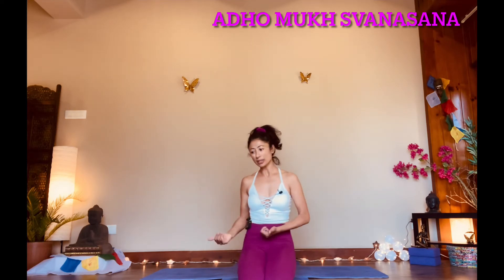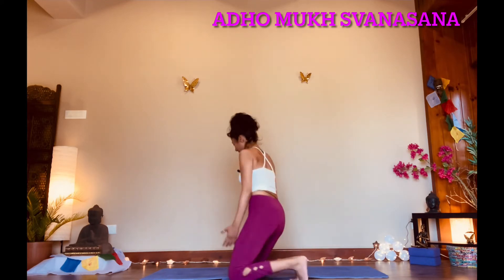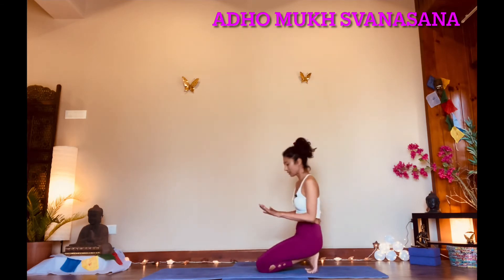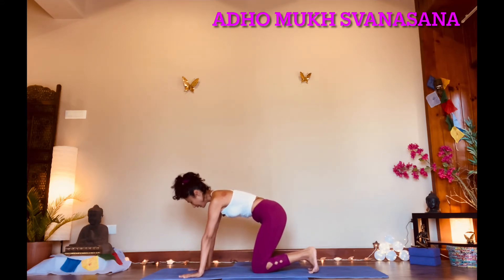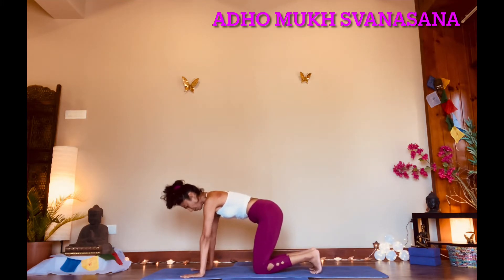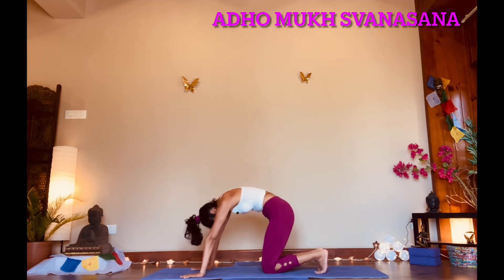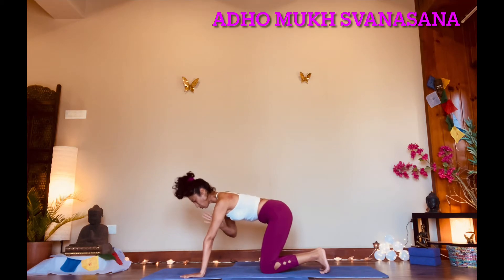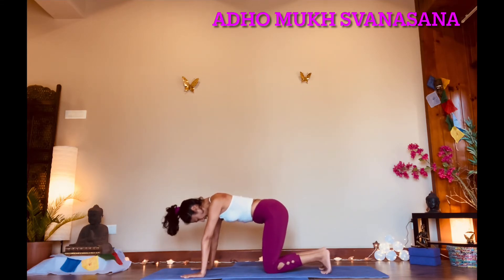Strengthen your entire body with one single asana - follow along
Adho Mukh Svanasana or Downward facing dog pose is an inversion that speeds up circulation supplying oxygen and nutrients towards the heart and the brain and also strengthens arms, shoulders, core and the leg region. This pose also lengthens the hamstrings and stretches the calves.